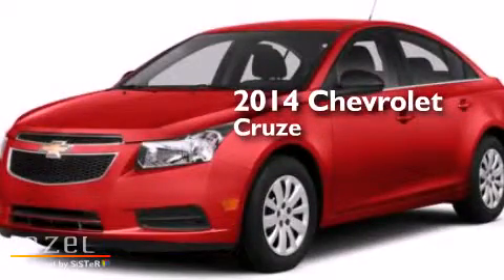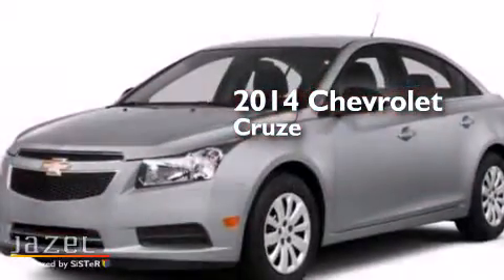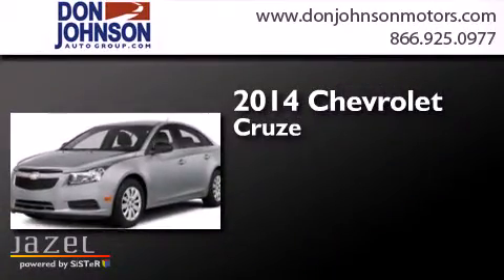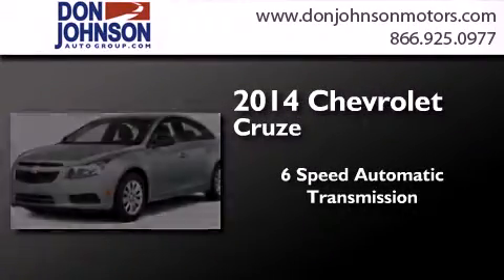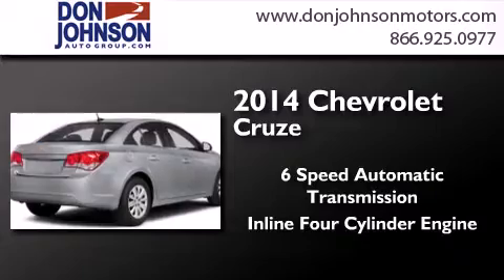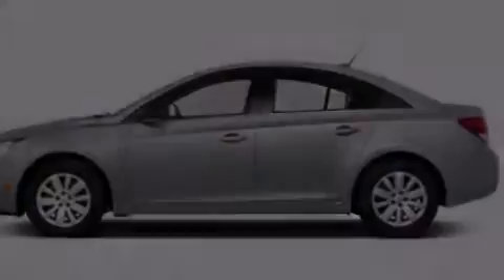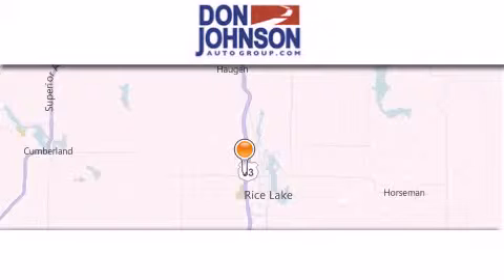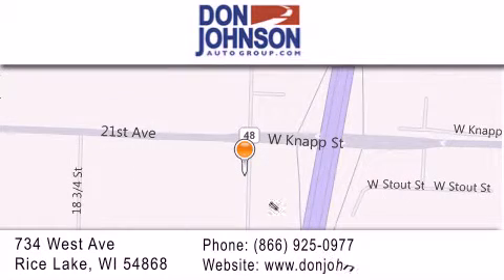2014 Chevrolet Cruze Bloomer WI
We've been honored to serve the Rice Lake WI area , we promise that your experience at our dealership will exceed your expectations ! Year : 2014 Make : Chevrolet Model : Cruze Engine : 1.4L 4 cyls Trans . : Automatic 6-Speed Exterior : Red Hot Miles : 7 Interior : Jet Black/Sport Red w/Premium Cloth Seat Trim Stock : R14100 Don Johnson Motors 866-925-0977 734 West Avenue Rice Lake , WI 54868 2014 Chevrolet Cruze Rice Lake WI